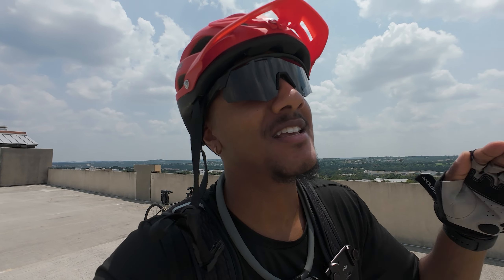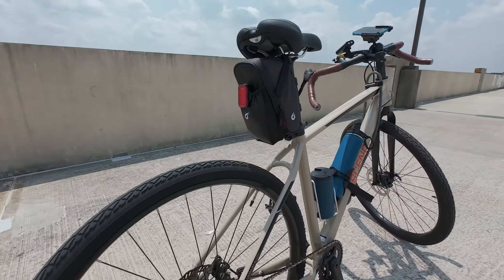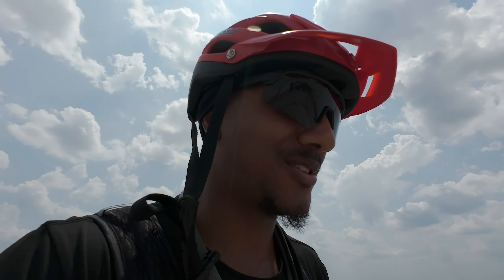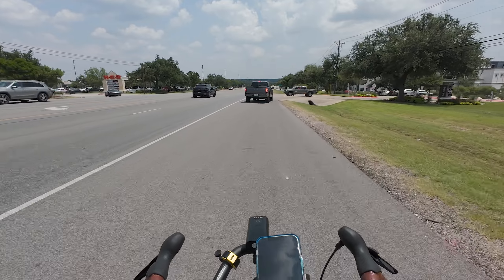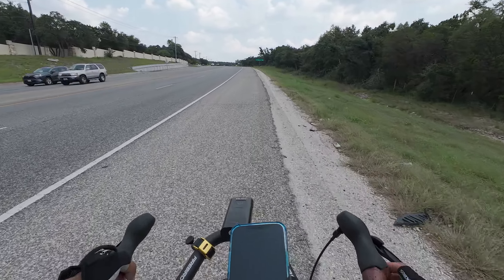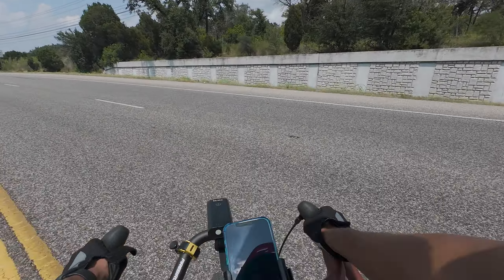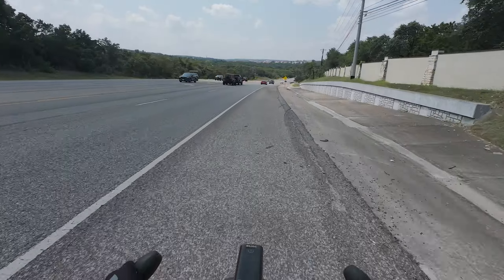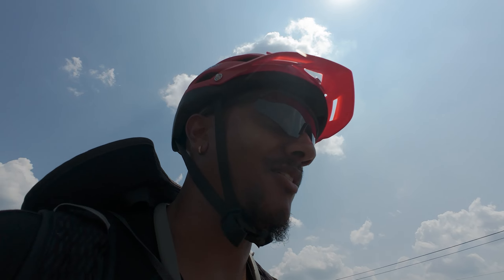Getting Heat Stroke While Biking Through The Valley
That was the weirdest feeling ever haha!

Bike: Zion Acend